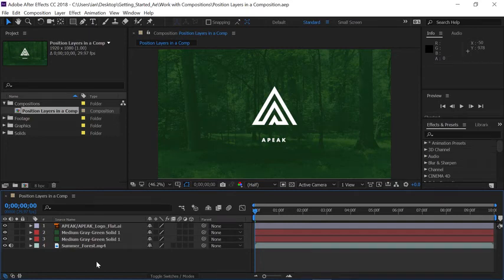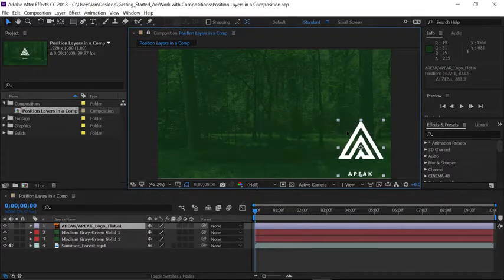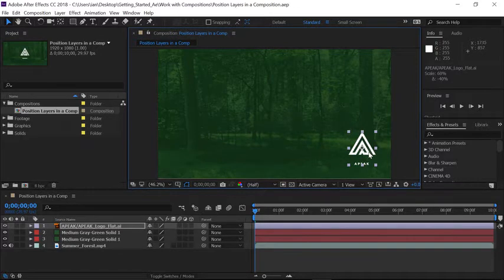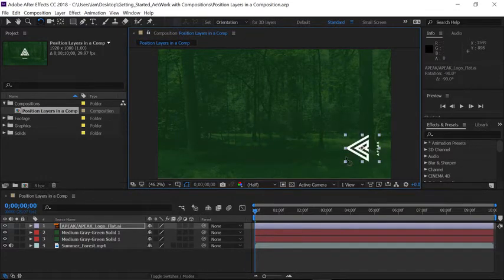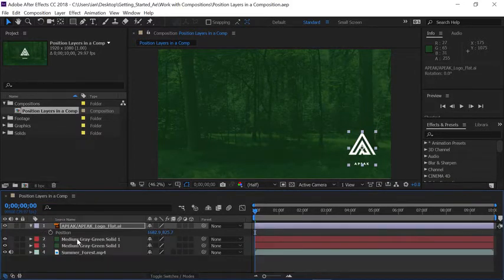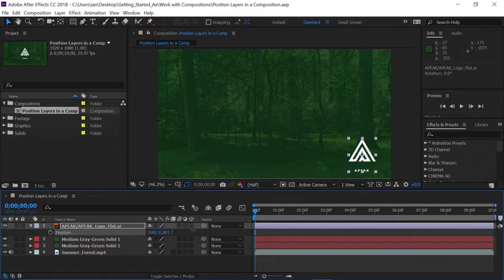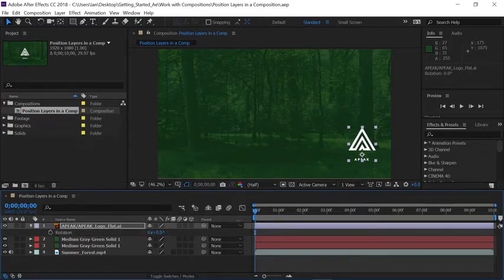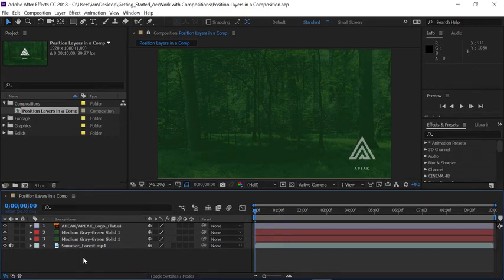Position layers in a composition